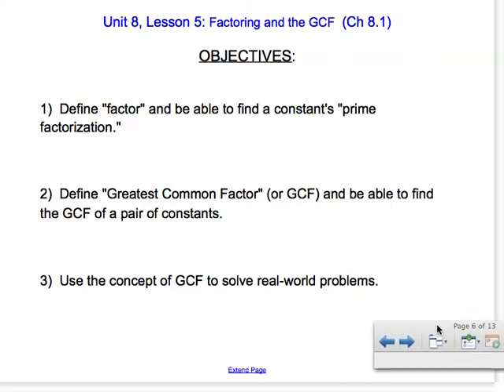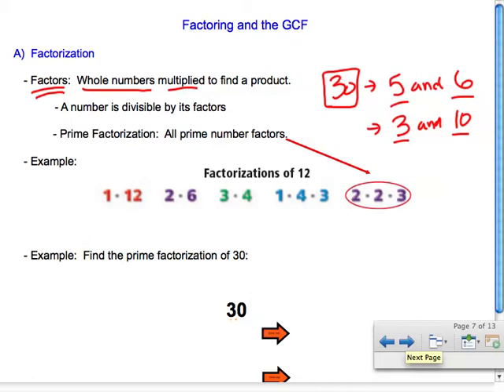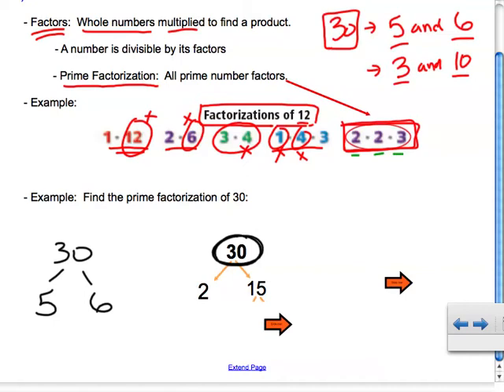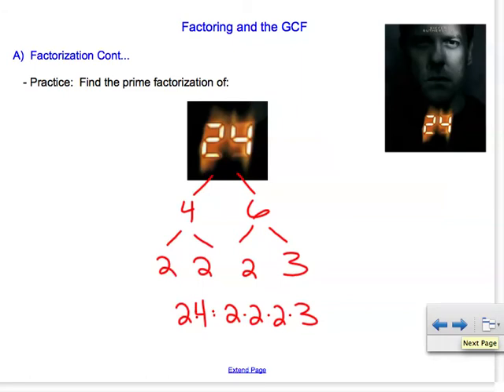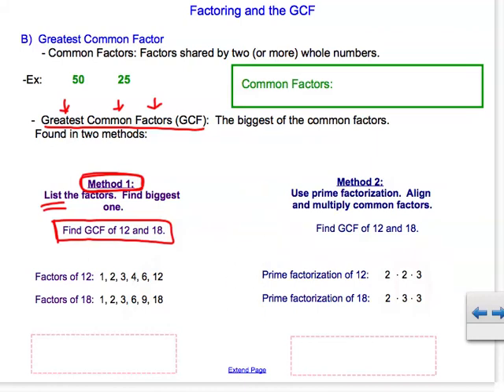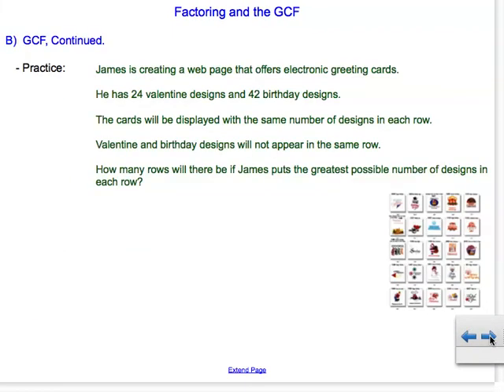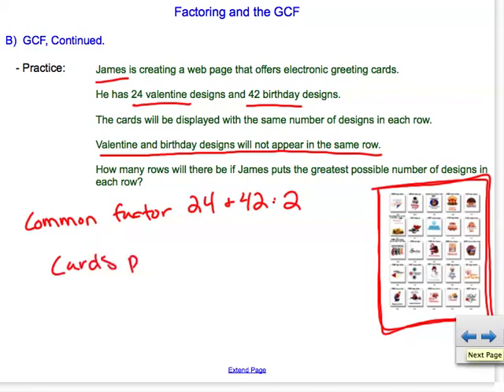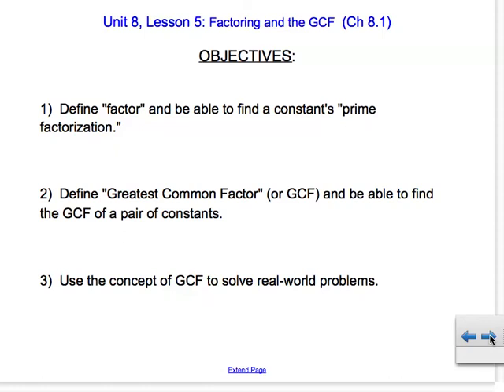Unit 8, Lesson 5: Factors and GCF